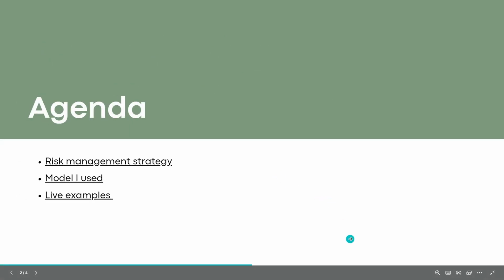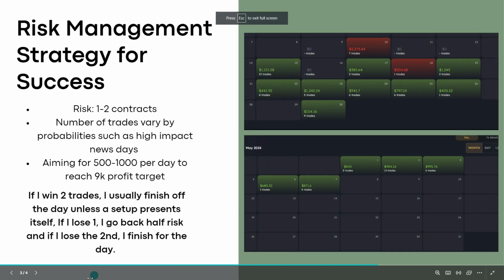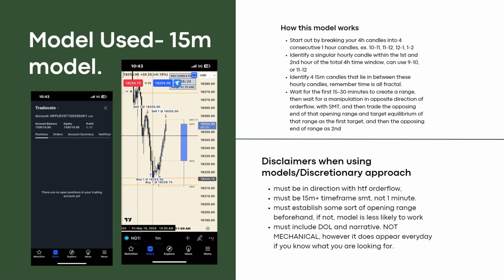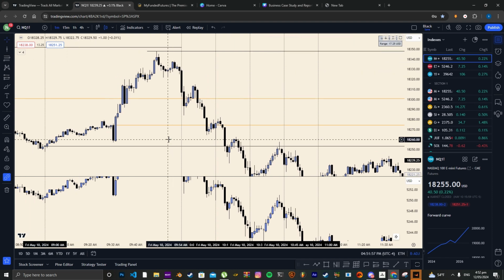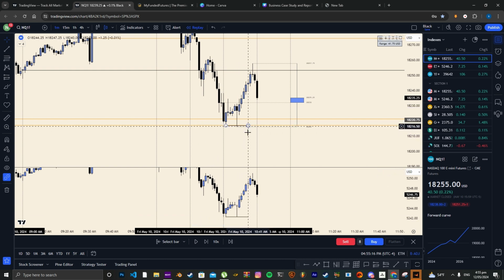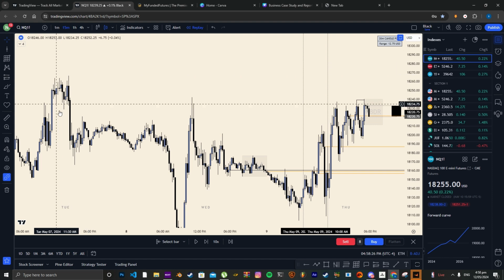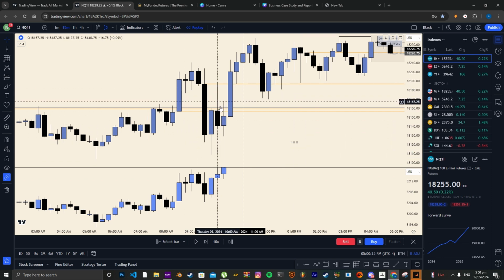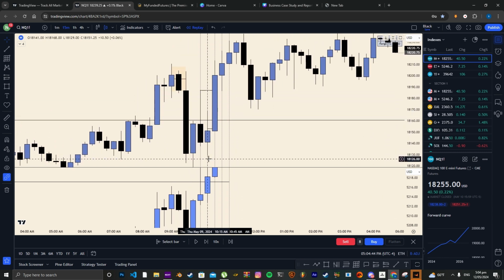Case Study: How I Passed a 150k With A 84% Winning Day + Introduction to Solaris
Trade at your own risk. The information provided here is of the nature of a general comment only and neither purports nor intends to be, specific trading advice. It has been prepared without regard to any particular person’s investment objectives, financial situation and particular needs. Information should not be considered as an offer or enticement to buy, sell or trade. You should seek appropriate advice from your broker, or licensed investment advisor, before taking any action. Past performance does not guarantee future results. Simulated performance results contain inherent limitations. Unlike actual performance records the results may under or over compensate for such factors such as lack of liquidity. No representation is being made that any account will or is likely to achieve profits or losses to those shown.